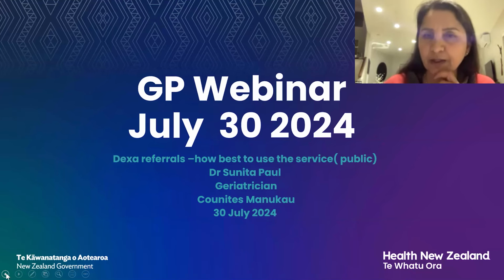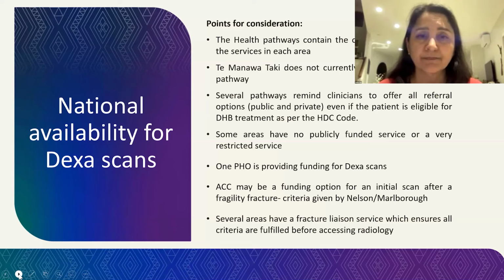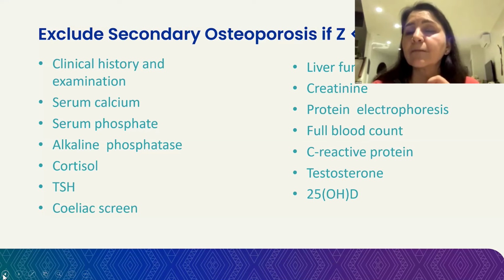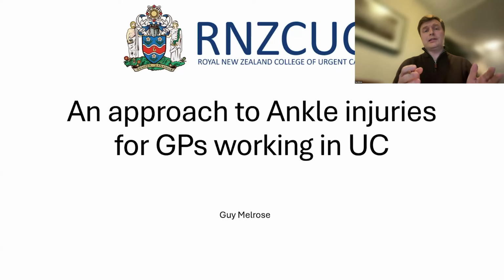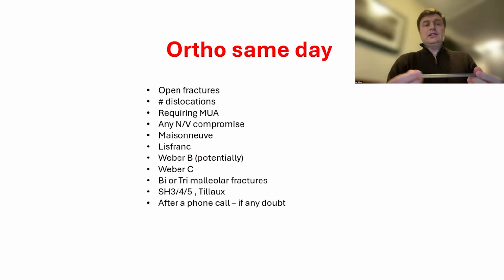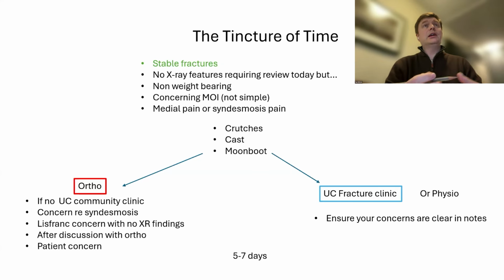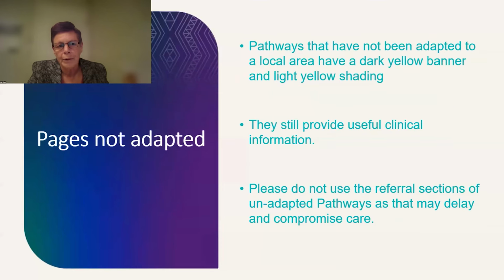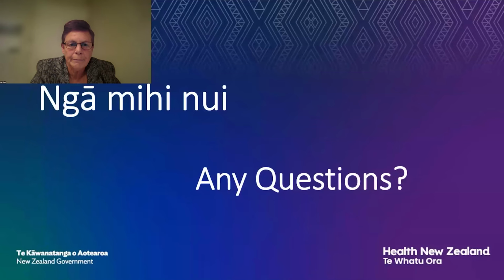Goodfellow Unit Webinar: Dexa scans & ankle fractures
Te Whatu Ora presents Te Tiri Whakāro: Sharing Knowledge.
This webinar will cover:
• DEXA scanning - Dr Sunita Paul will provide an overview on how best to use the DEXA service.
• Ankle fractures -  Dr Guy Melrose will present an Urgent Care take on how to assess and manage ankle fractures.
• Clinical Updates with Dr Sue Tutty.

Chapters:
00:01 Intro
01:10 Dexa Scans (Sunita Paul - Consultant Geriatrician)
22:58 Audience Q&A
30:37 Ankle Fractures (Guy Melrose - Urgent Care Physician)
51:33 Audience Q&A
54:00 Clinical Updates (Sue Tutty - Primary Care Advisor)